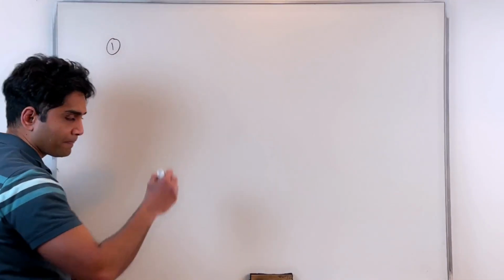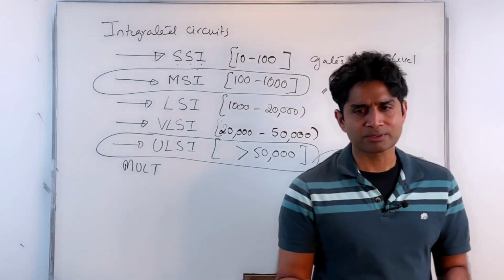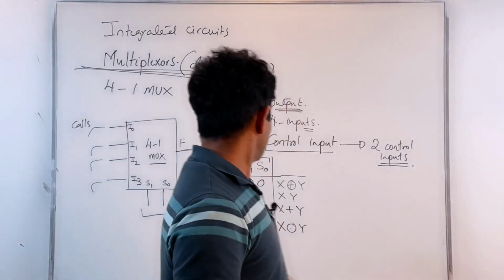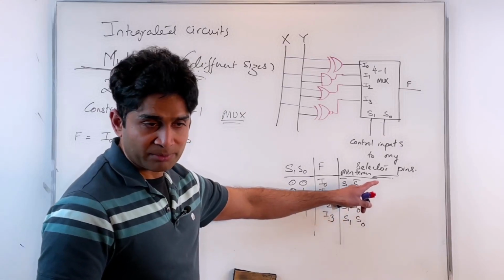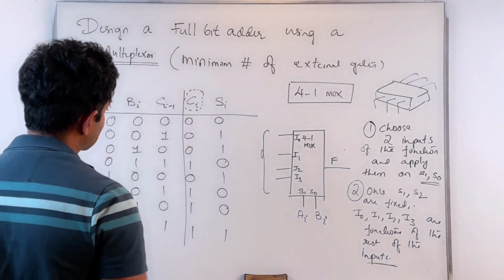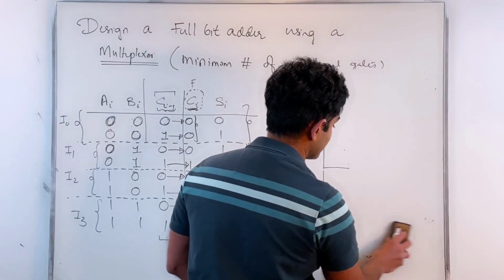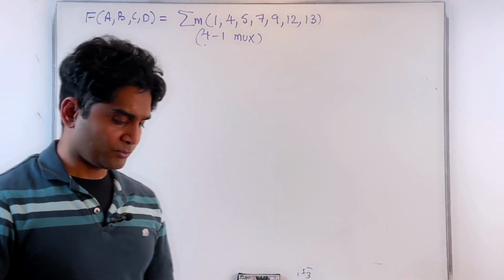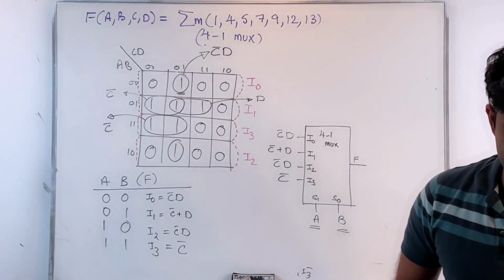ELE 250 lecture 17 Multiplexors and Multiplexor based design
This class introduced multiplexors (medium scale integrated circuits) and focused on how these circuits may be used in digital design, particularly for applications where we need to multiplex between multiple operations at a given time. This lecture also talks about a different design approach where functions may be mapped on to existing modules and derive the gate level functionality through them (without really accessing the individual gates within the module). Two examples were taken, the design of a full adder circuit, this time with multiplexors only, and the general realization of functions using multiplexers using the K-map approach (or sub-K-map approach)